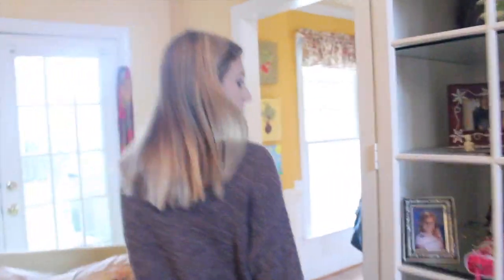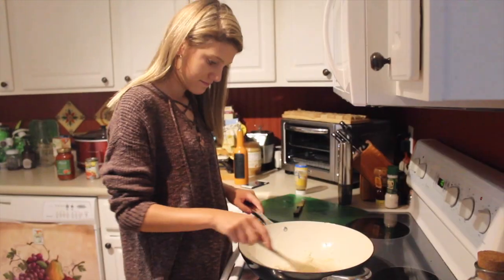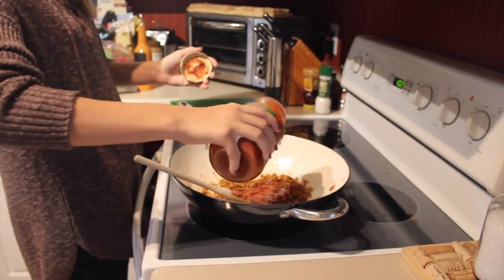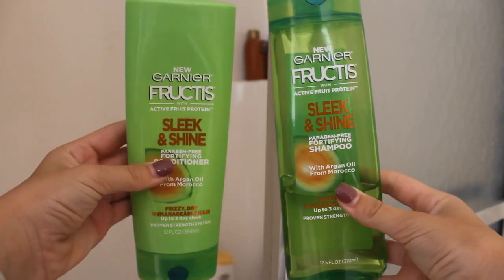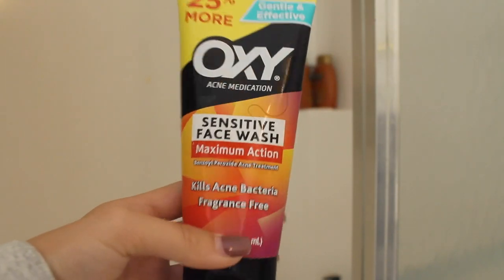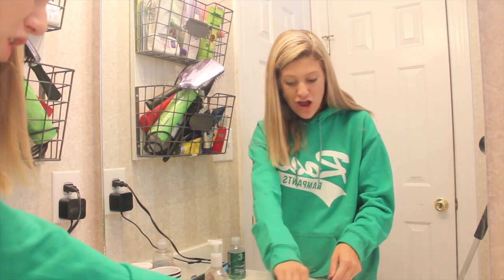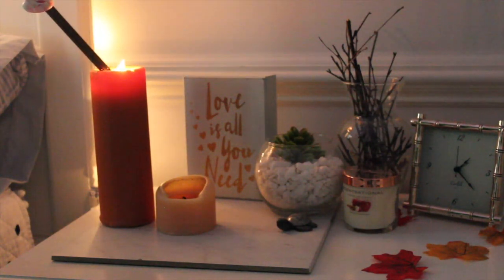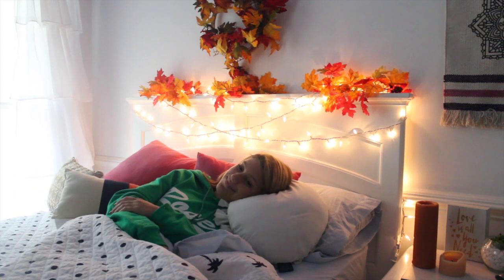Fall Night Routine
Hope you guys enjoyed this FallingForAshley video!!